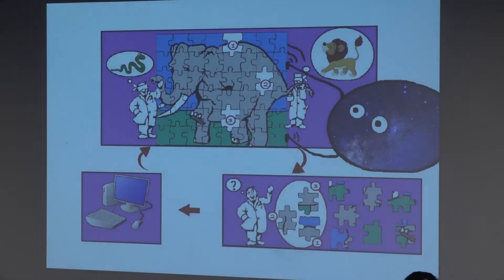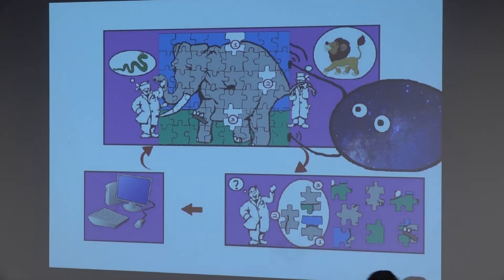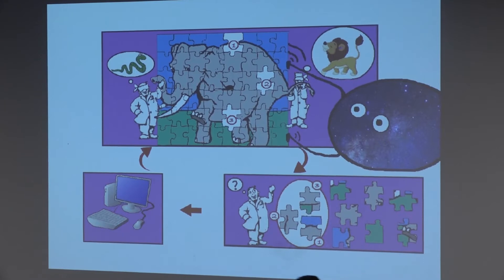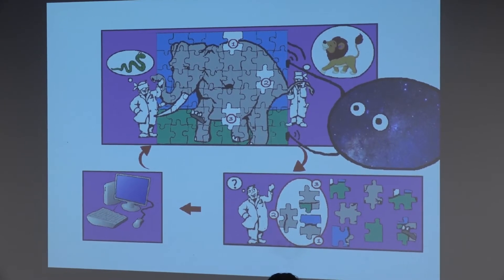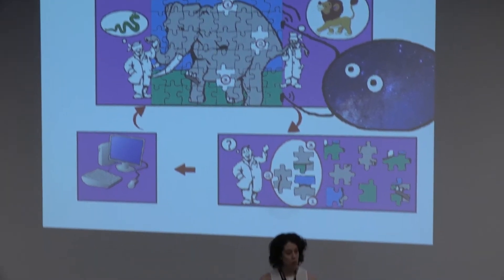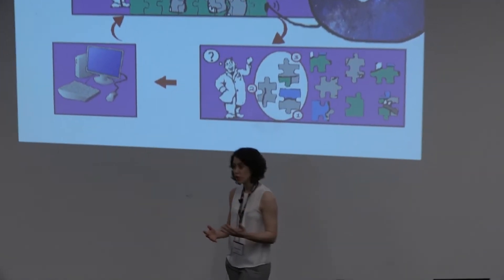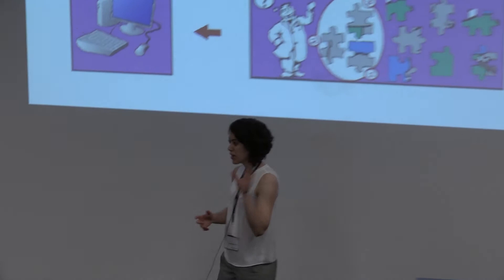Three-Minute Thesis Competition 2020 - Math Faculty Heat, Irene Lermas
Title: Using machine learning to learn about quantum fields

The Three Minute Thesis (3MT) Competition is a university-wide competition for research-based masters and doctoral students. Competitors have one static slide and three minutes to explain the breadth and significance of their graduate research to a non-specialist audience.